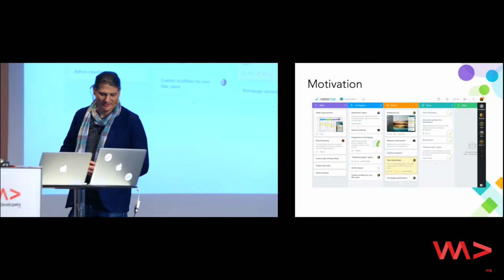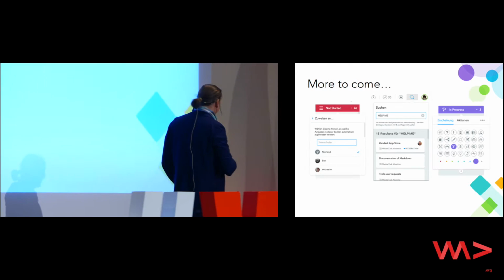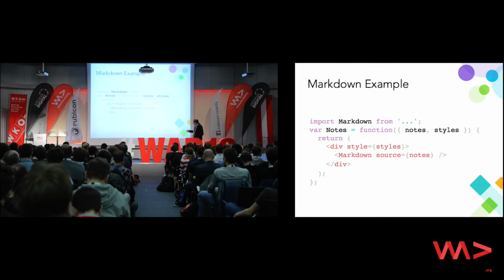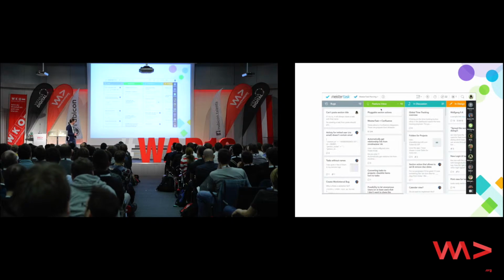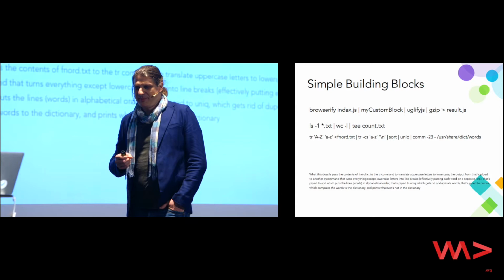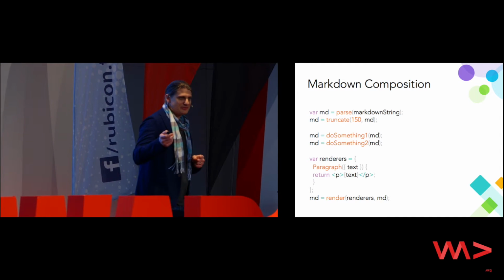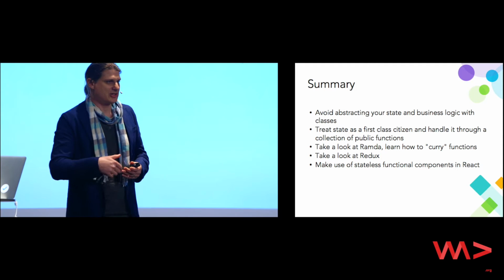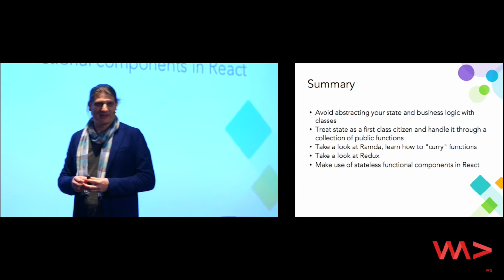Inheritance vs Composition (Till Vollmer, CTO, MeisterLabs)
Why is it so hard to write reusable web components in web applications? Advantages of functional programming over object-oriented programming in the web development world.

Till Vollmer is the founder and CTO of MeisterLabs, the company behind MindMeister and MeisterTask. Till founded MeisterLabs 10 years ago, and today MindMeister is the leading online mind mapping tool. MeisterTask, which was launched only last year, was named one of the best apps of 2015 by both Apple and Google.